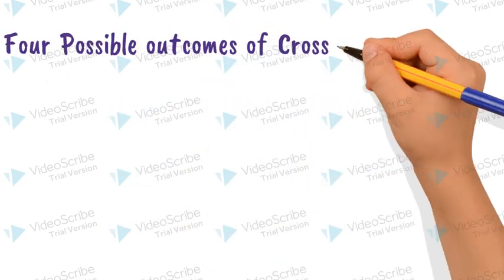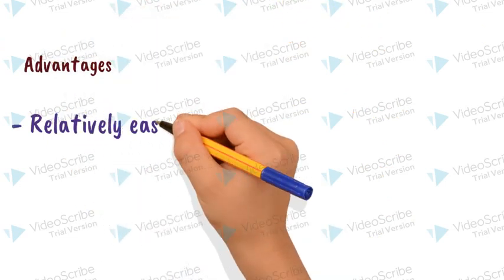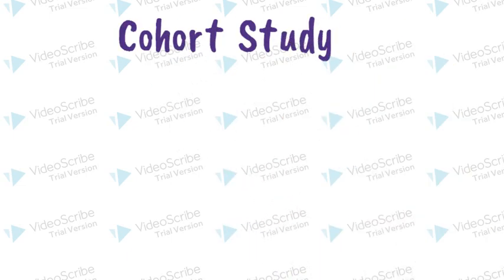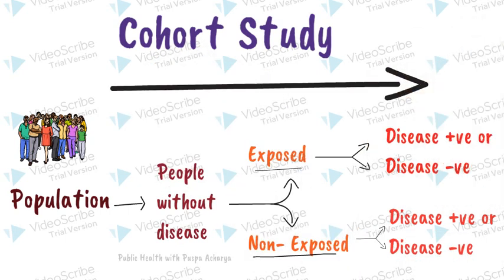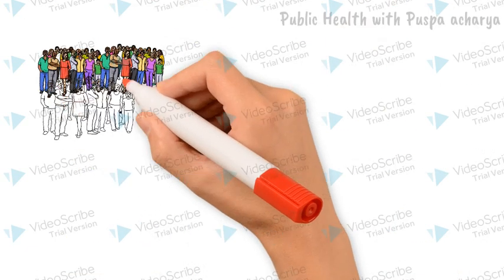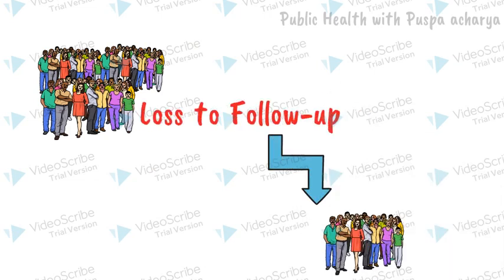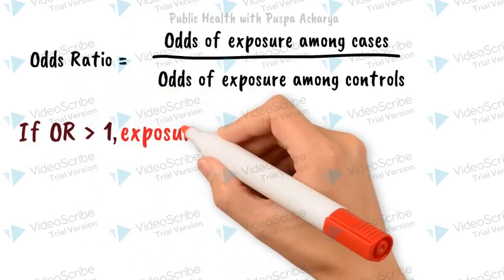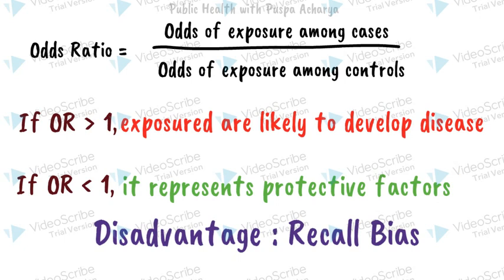Epidemiological Studies - made easy!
Hello researchers,  Here is a quick video on :
- Epidemiological study,
- Types of epidemiological study
- Cross-sectional study design : 0.01
- cohort study design: 1.07
- case-control study design: 2.04
- what is an epidemiological study design?
 1.2 research study designs: This video

Fig 1: Natural History of disease  (source : Source: Centers for Disease Control and Prevention. Principles of epidemiology, 2nd ed. Atlanta: U.S. Department of Health and Human Services;1992.)